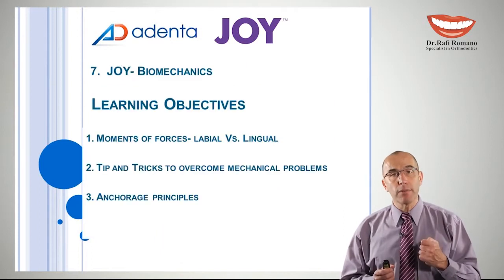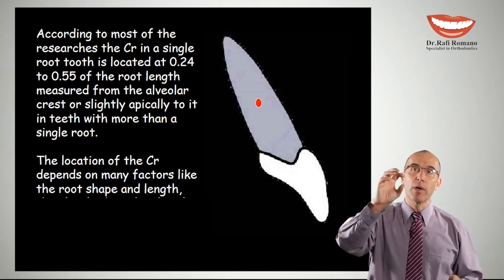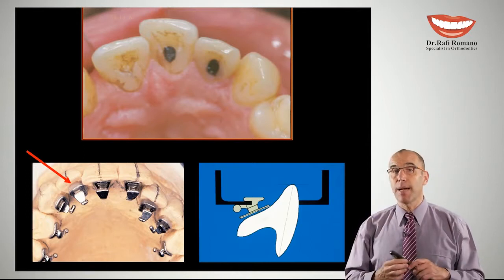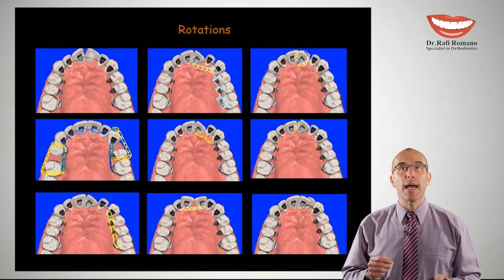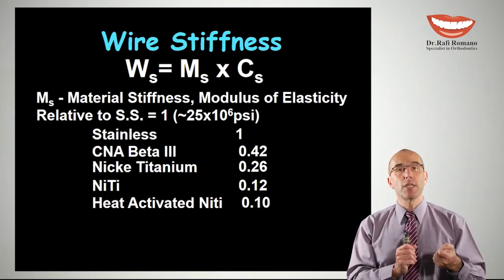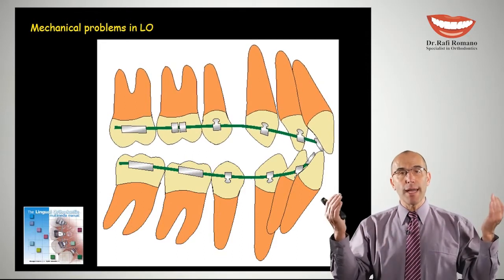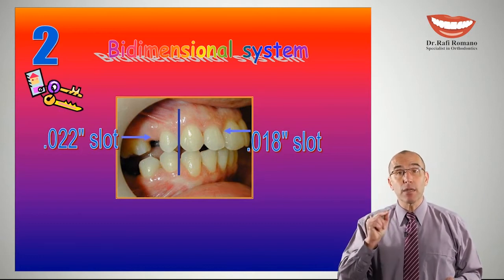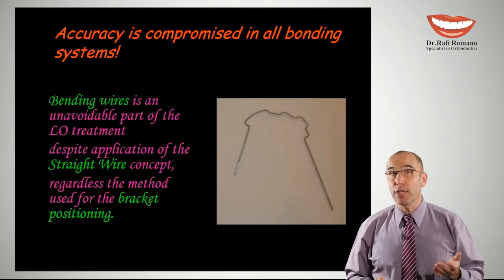Dr. Rafi Romano - 7 JOY Biomechanics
Dr. Rafi Romano - In bio-mechanics there is a difference between small and large brackets. Moments of force and mechanical challenges in Lingual
Orthodontics and solutions. Combination of brackets and wire  dimensions. Variety of moments.